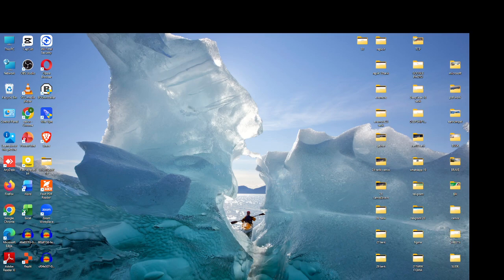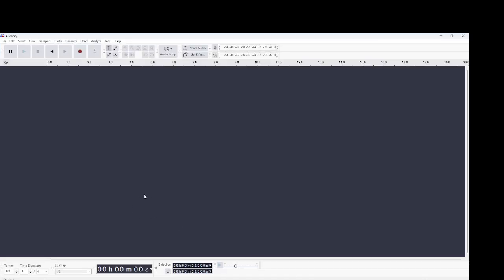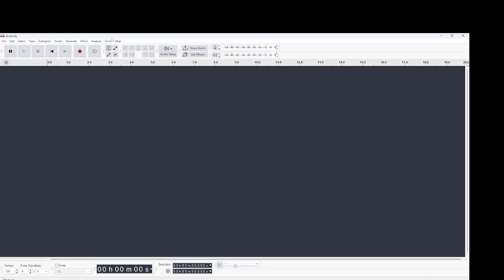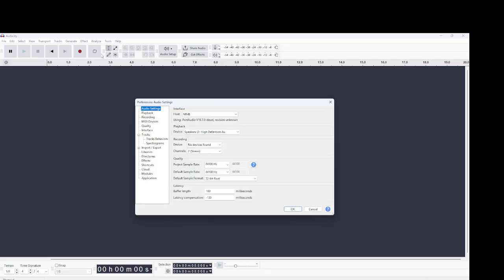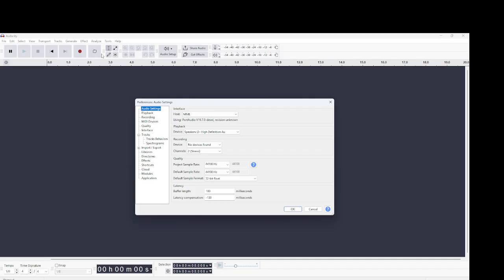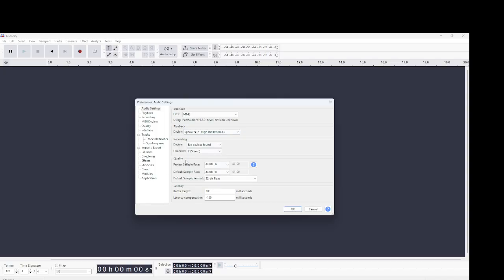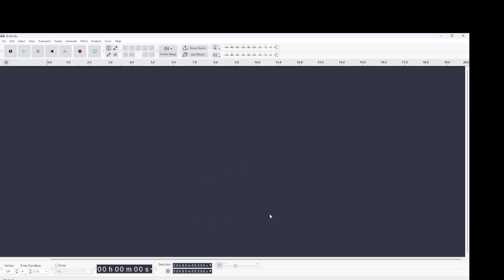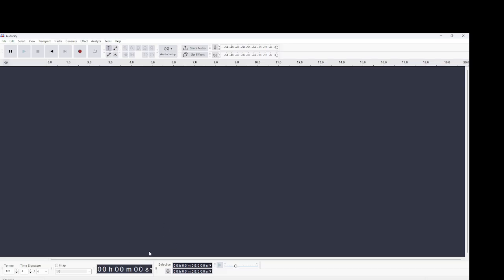How to Change Audacity Audio Settings Full Guide 2026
How to Change Audacity Audio Settings – Full Guide 2026. Learn the best Audacity audio settings for recording, editing, microphone input, playback, and export to get clear, professional-quality sound.